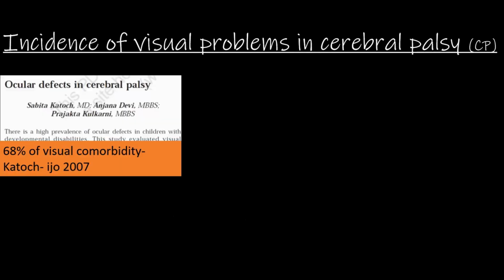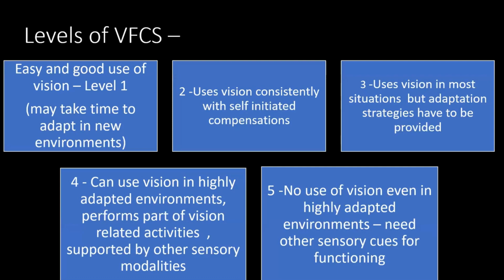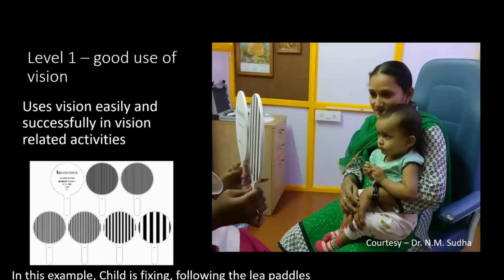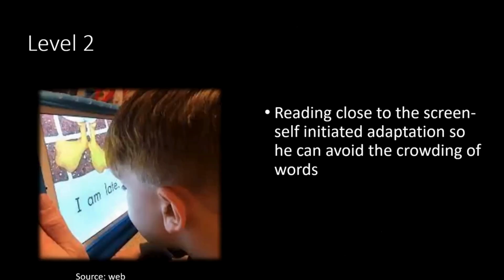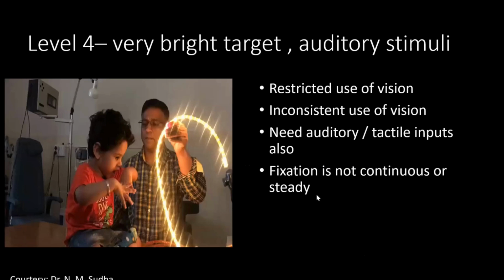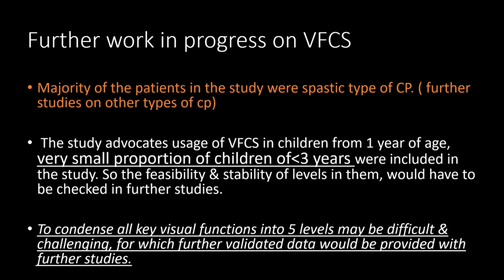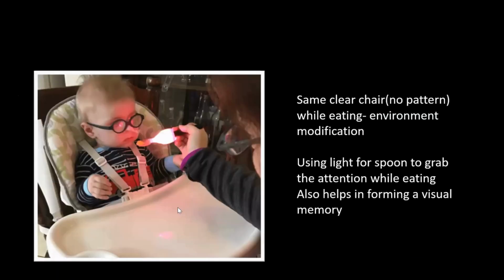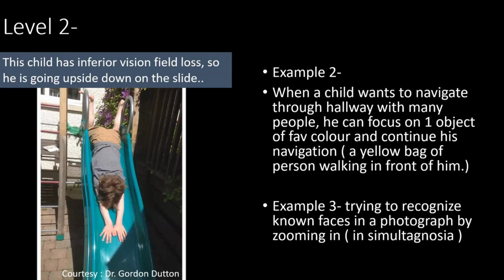VISUAL FUNCTIONAL CLASSIFICATION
IACP presented a webinar on Visual Functional Classification - Distinguished Speaker is Dr. Kruti Shah.